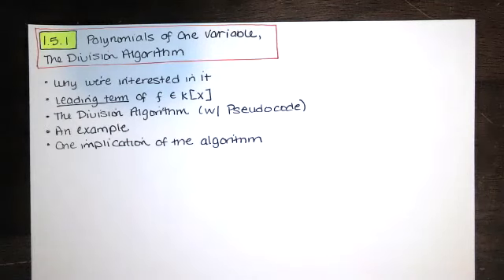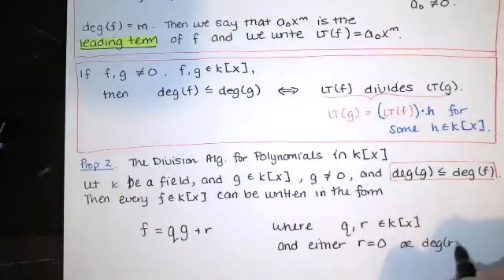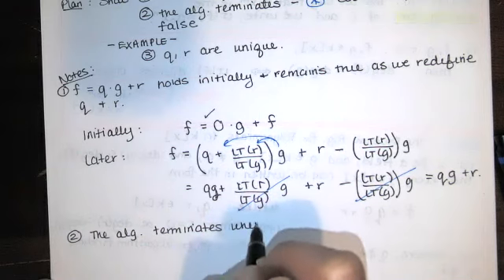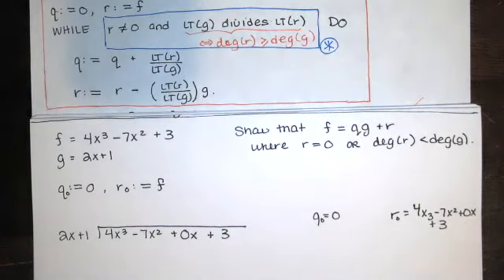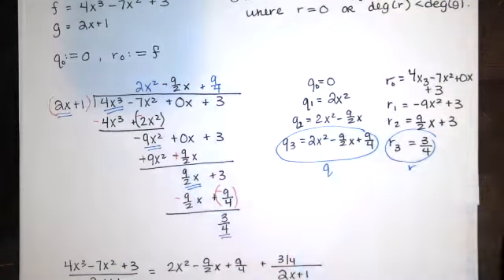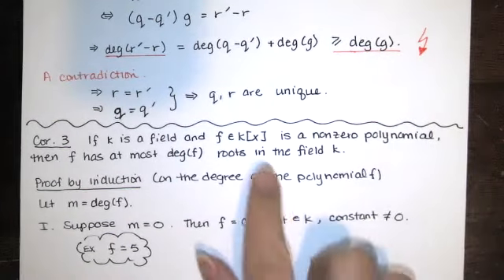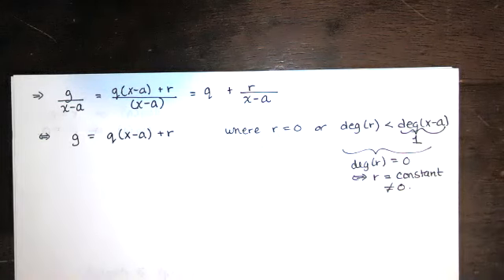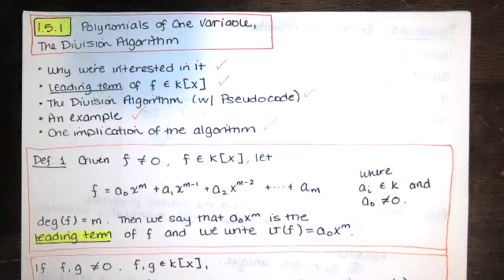1.5.1 The Division Algorithm and an Implication for Roots of m-th Degree Polynomials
In this video, we discuss the division algorithm for polynomials of one variable, and an implication for the roots of an m-th degree polynomial.

This video is heavily based on section 1.5 of Ideals, Varieties, and Algorithms  by Cox, Little, and O'Shea. The book provides an excellent discussion of algebraic geometry and commutative algebra.